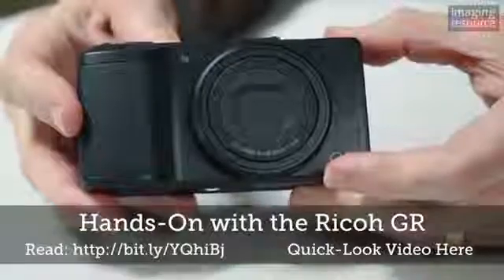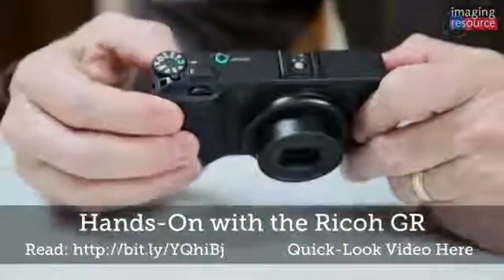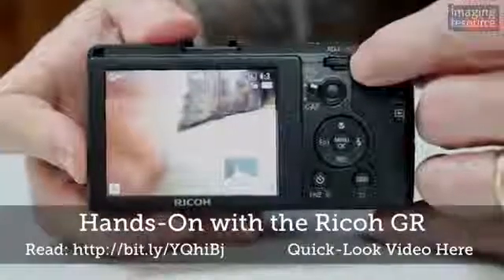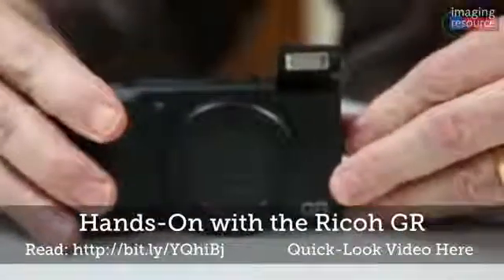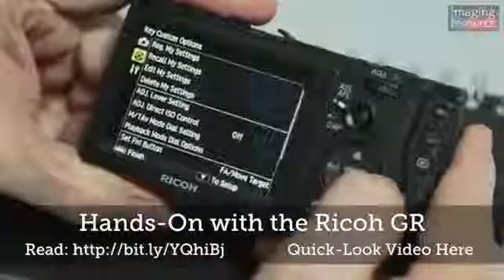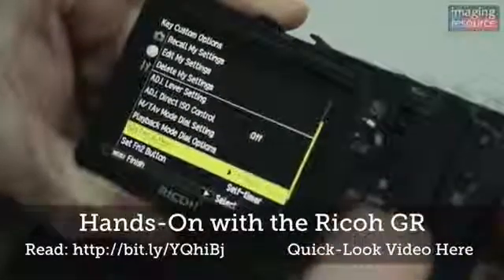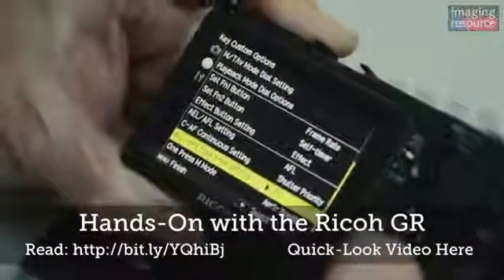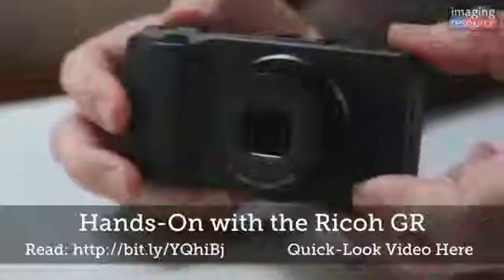Ricoh GR Review Hands On